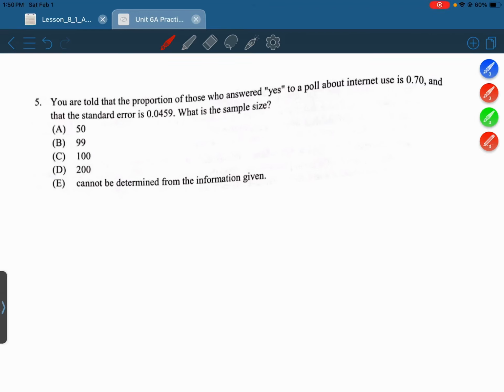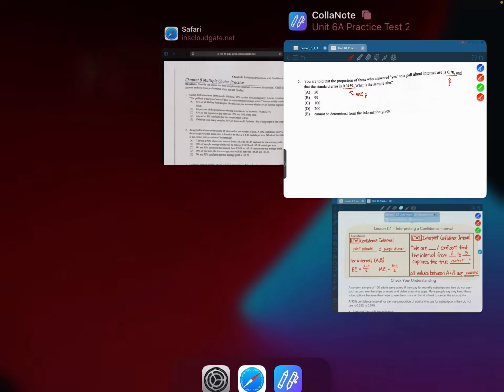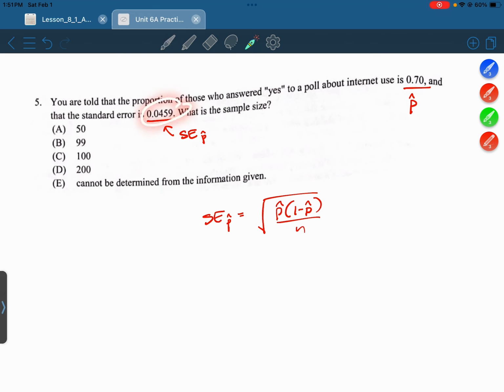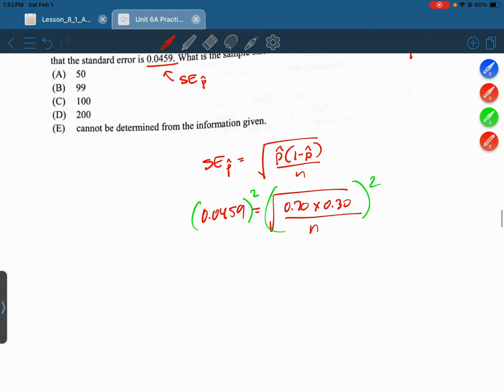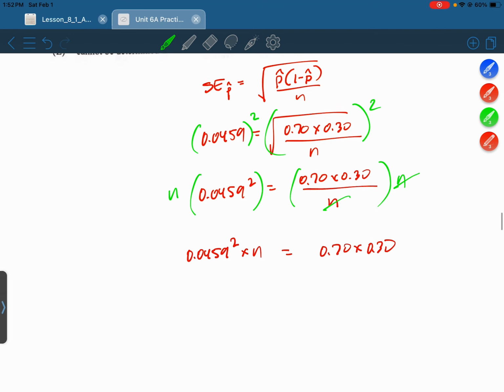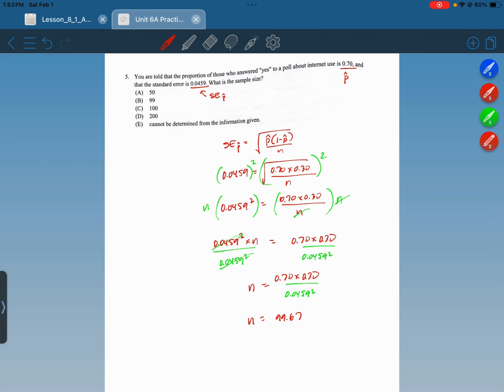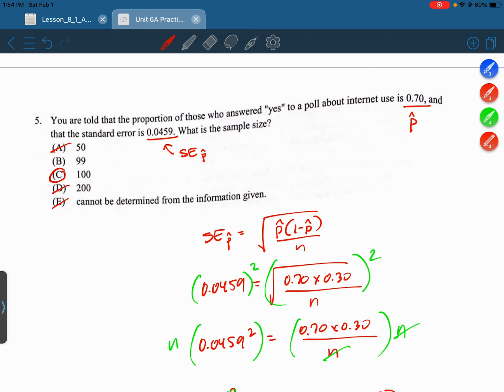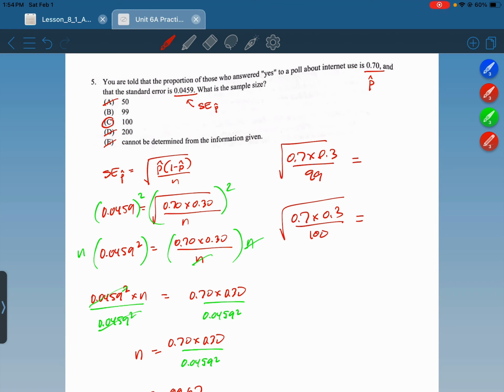Unit 6A Q5